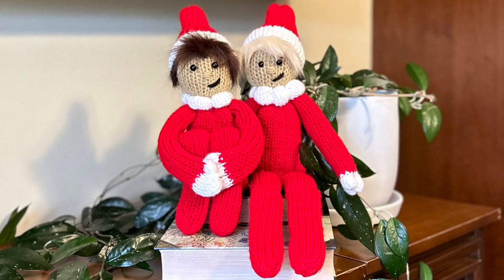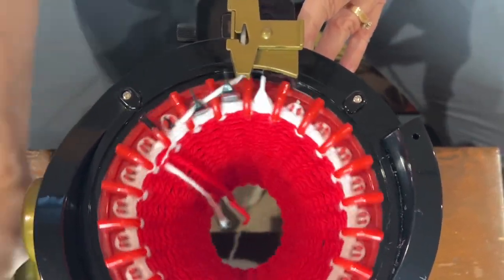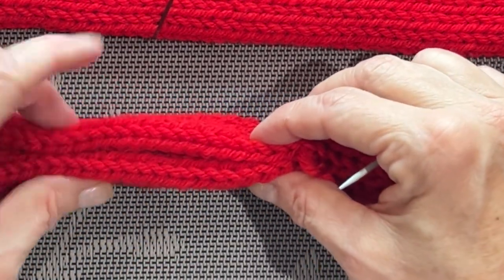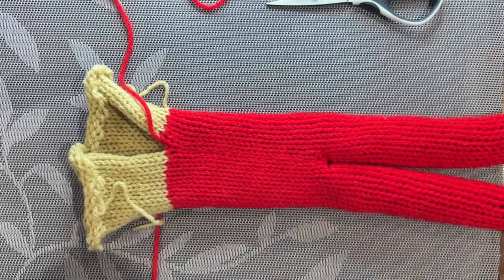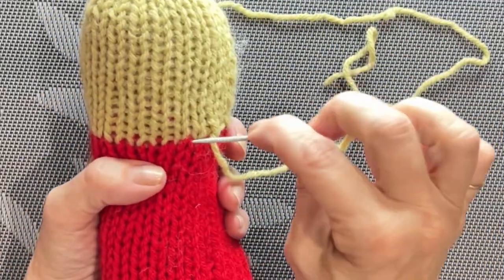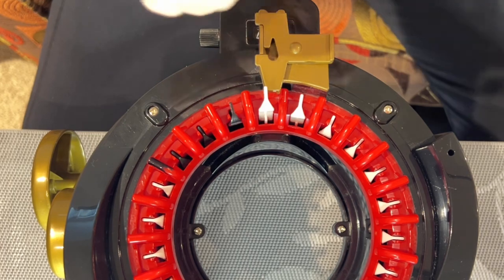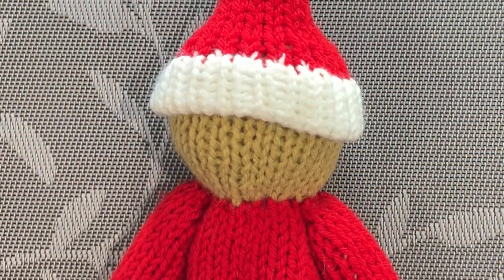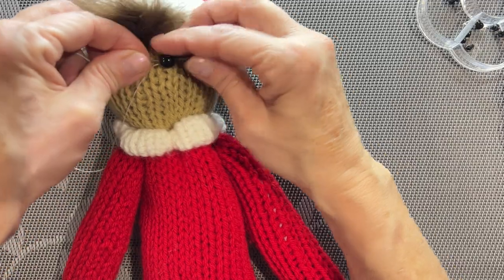Elf On The Shelf ~ Loads of Fun Awaits! Addi, Sentro, Circular Knitting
Hello friends!

I have never had an Elf On The Shelf till now!!
Join in the fun and make one with me.
Please show us yours make in my FB group! Can’t wait to see.
Strike up a funny and unique pose and take a picture!

I used my 22 needle machine.
Bernat Premium yarn in red and white and A Pound Of Love yarn in the color, Straw.

Have fun!

*Here is the link to my FB group….

*Here is a link to my Story Time channel…..